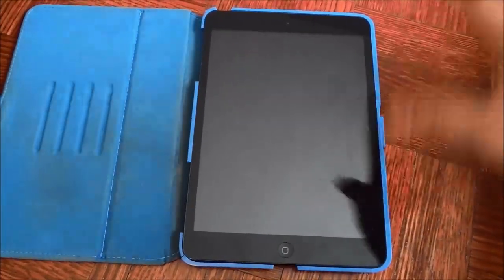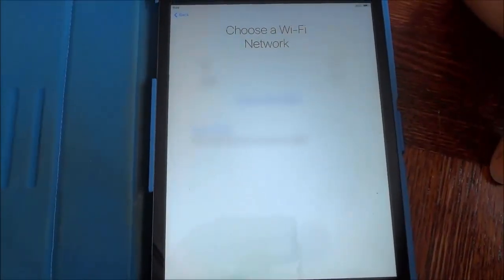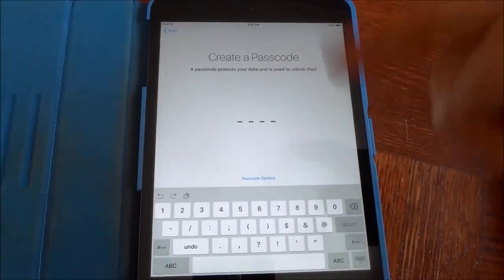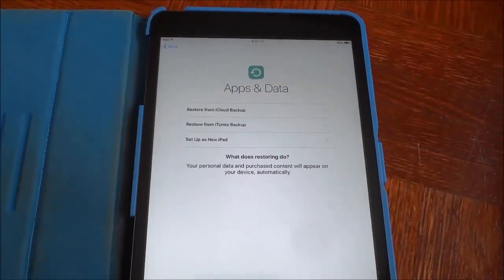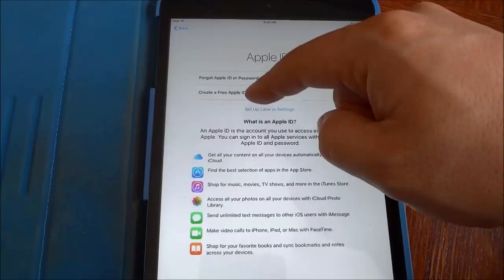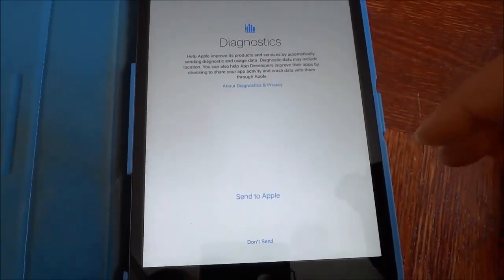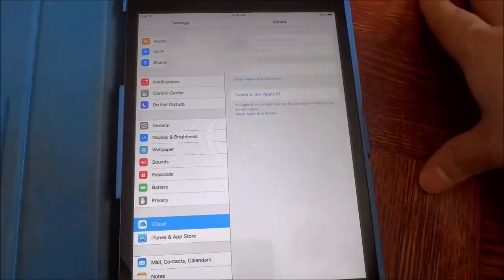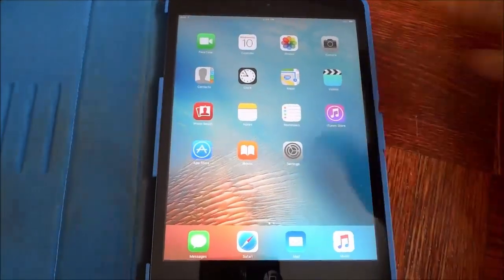How To Setup An iPad Mini (Tutorial)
In this video, I show you how to setup an iPad Mini. It is a really simple process, and I outline the steps that are involved. For this tutorial, I opted to setup the iPad without using an Apple ID; however, you can choose to use or create an Apple ID.